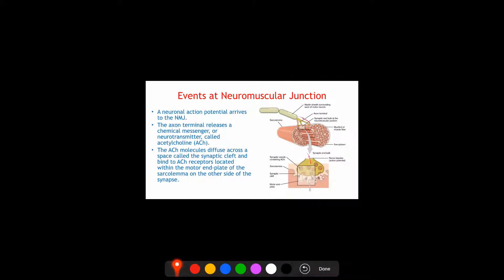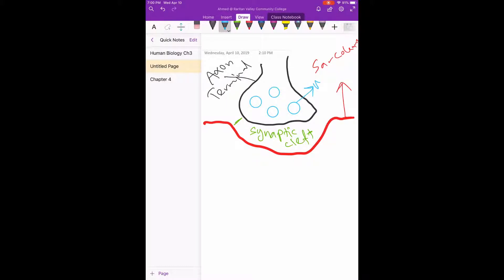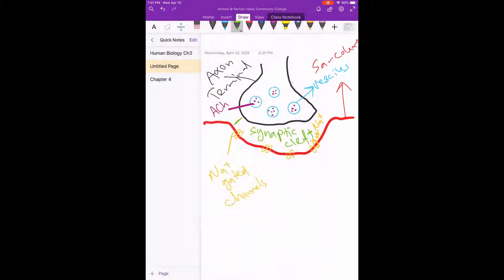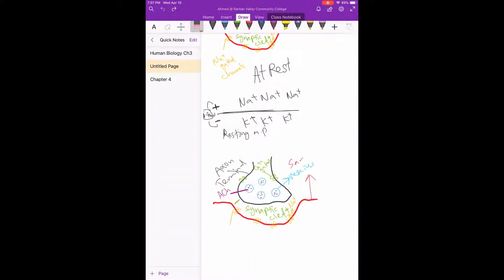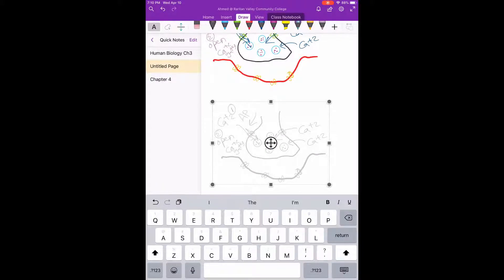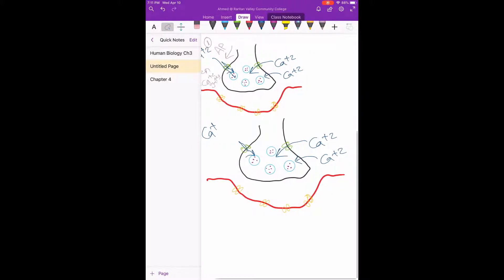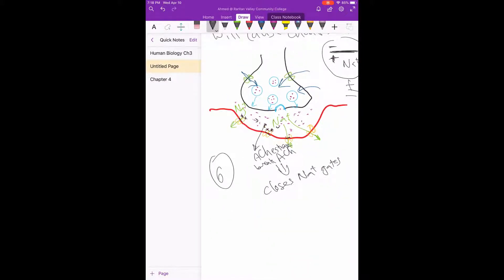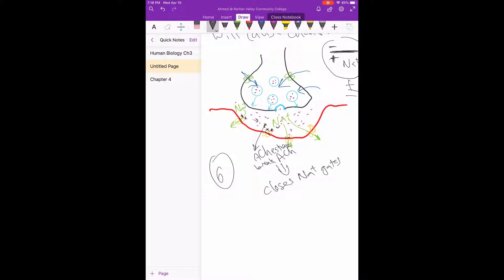AP1 chapter 10-Muscles- part 2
Muscles